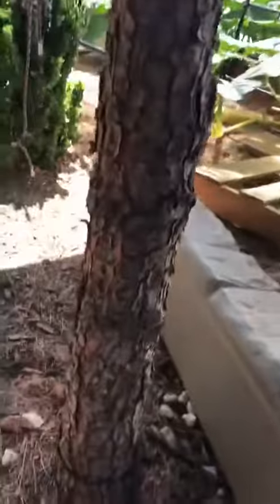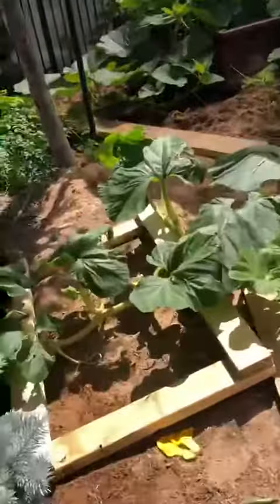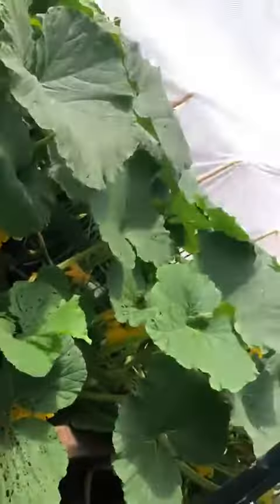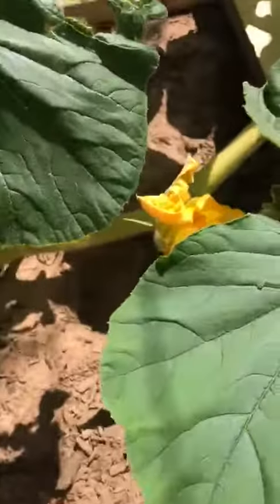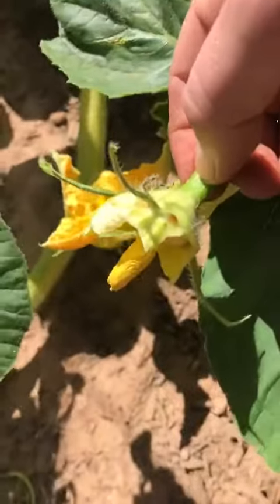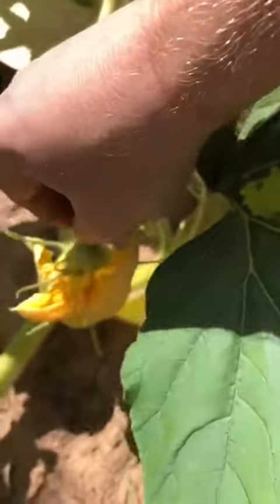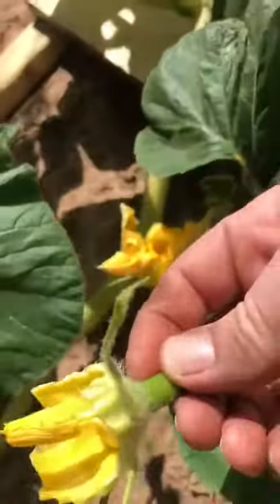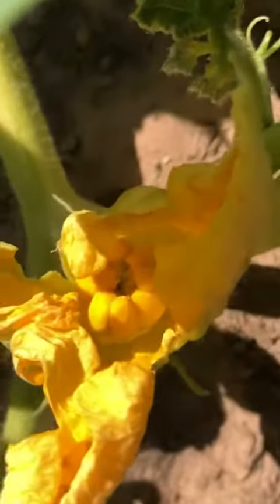Growing pumpkins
How to make the world largest pumpkins